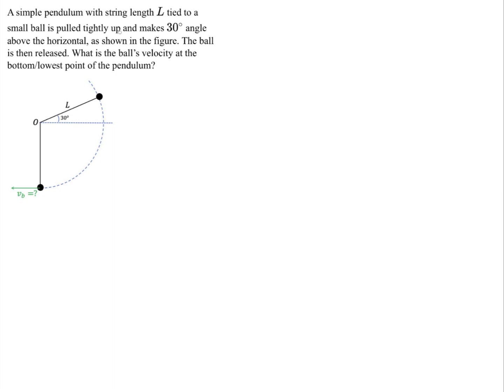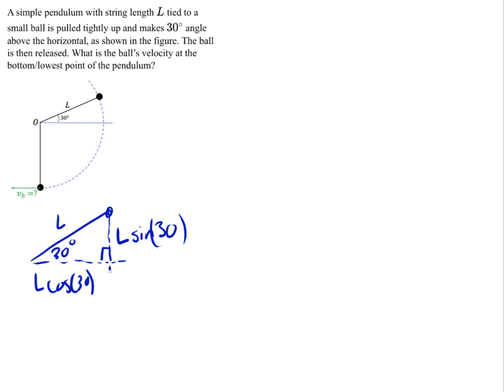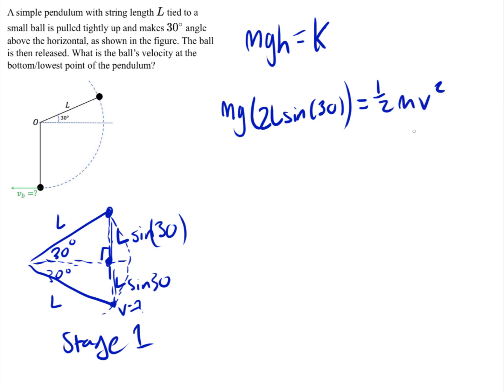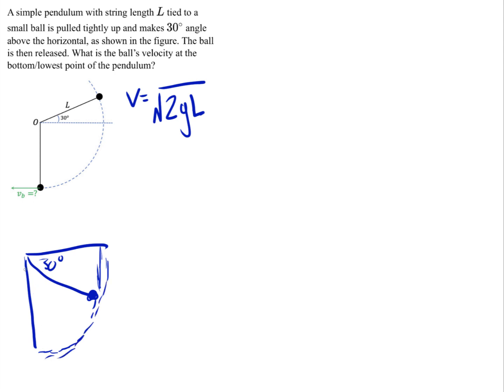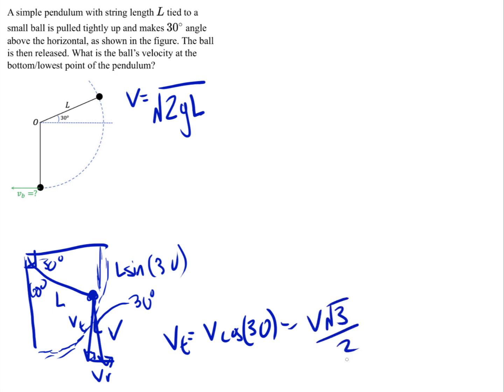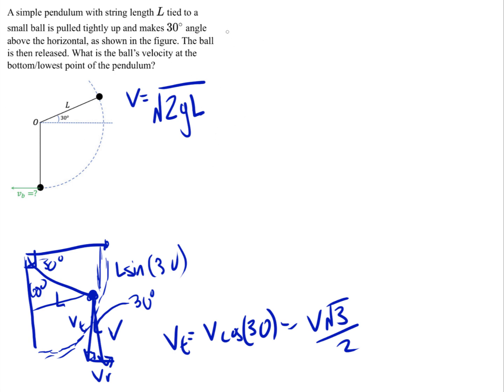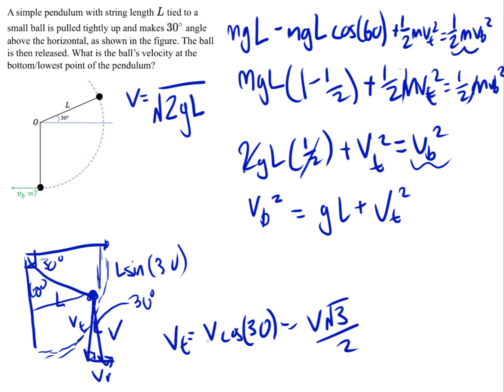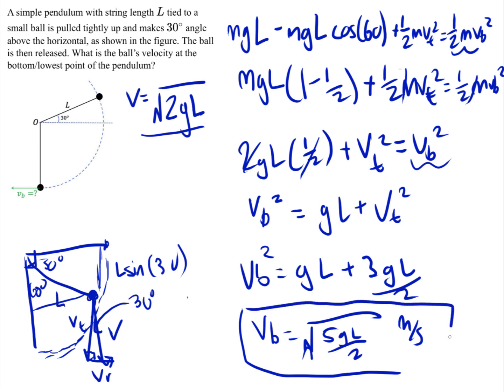Energy of a Pendulum - Physics Master for College Physics, AP Physics, & SAT Physics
This video will show you how to solve for the final velocity of a mass moving like a pendulum using energy conservation.